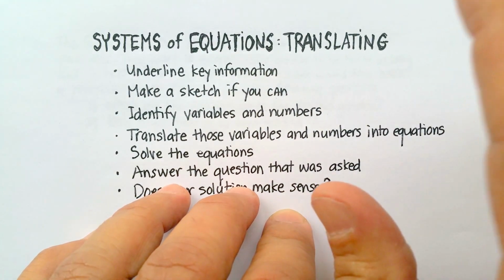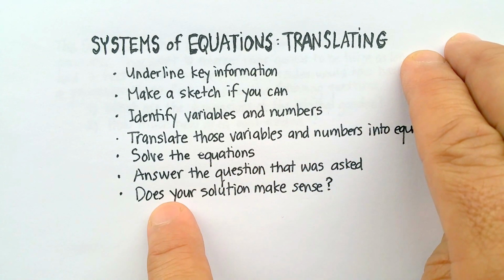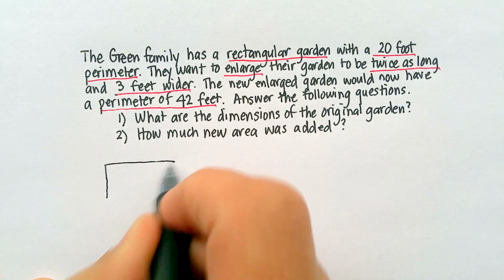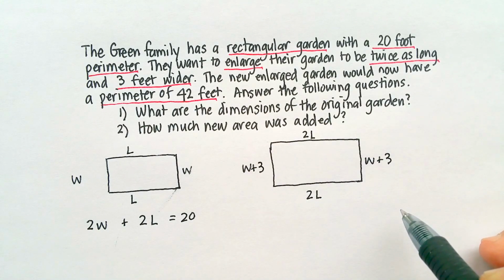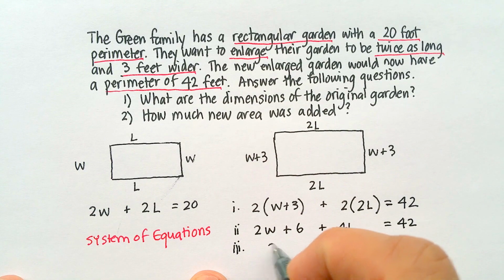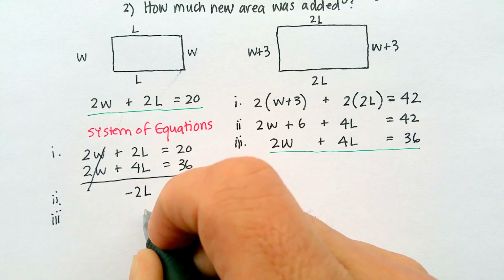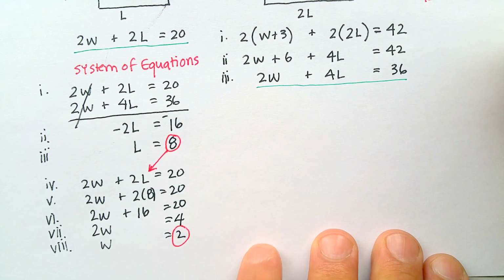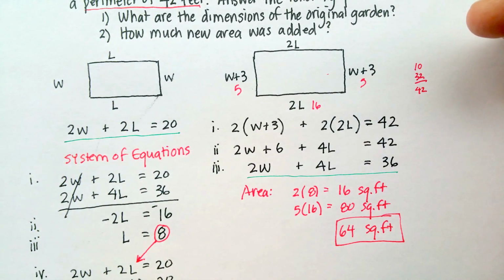System of Equations: How to Translate Word into Equations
This video demonstrates how to translate  text into mathematical equations